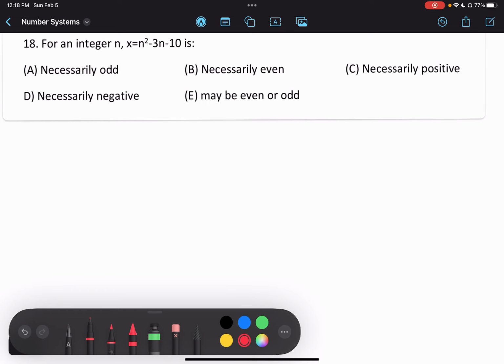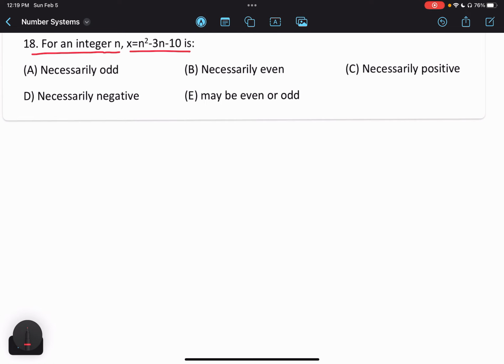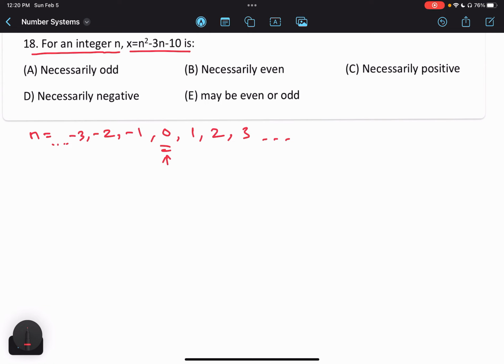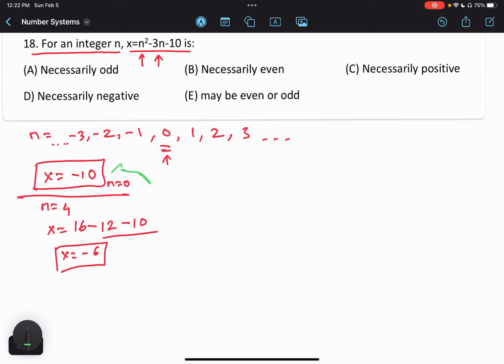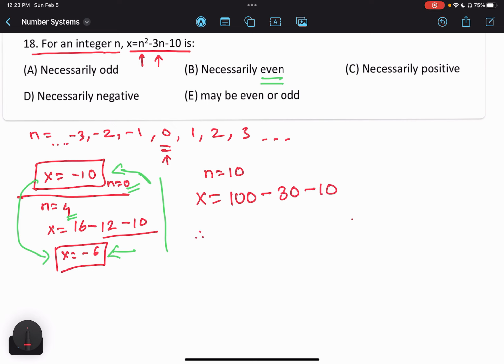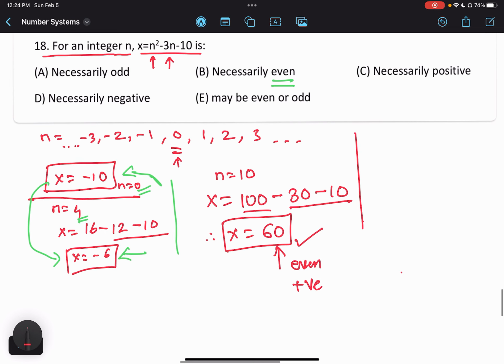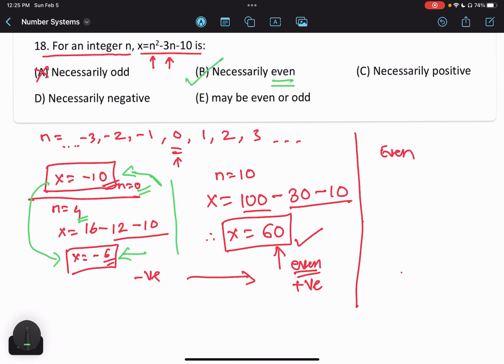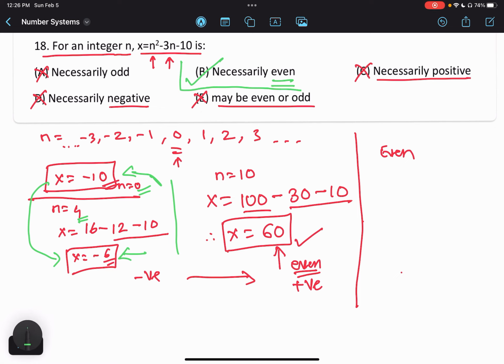18 Number Systems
Number Systems solutions for GRE, GMAT, SAT, GATE, etc.